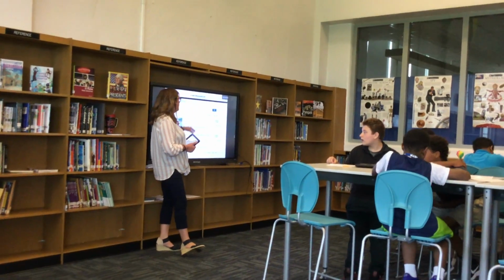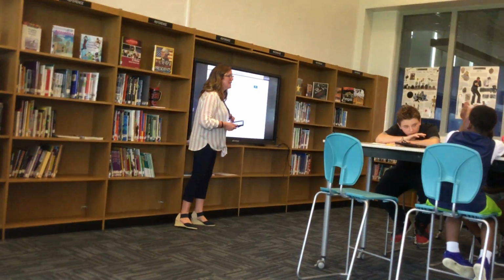Class for library